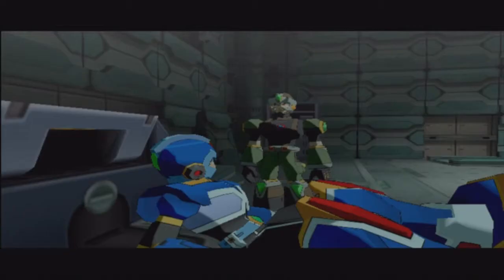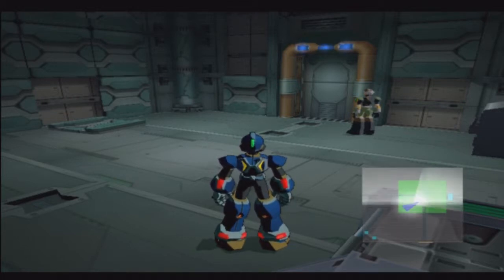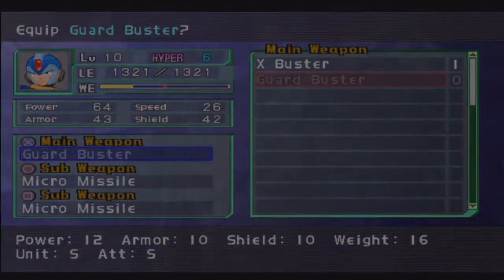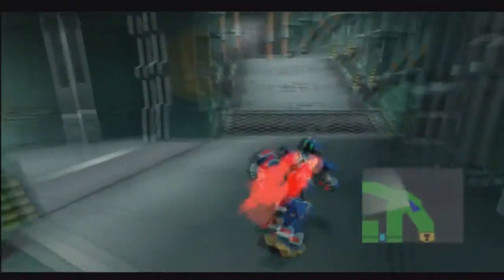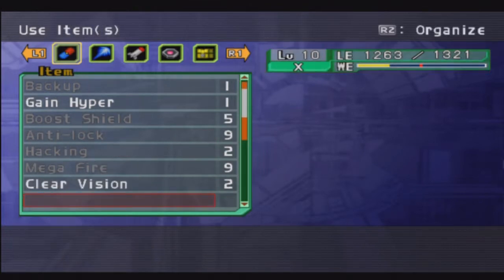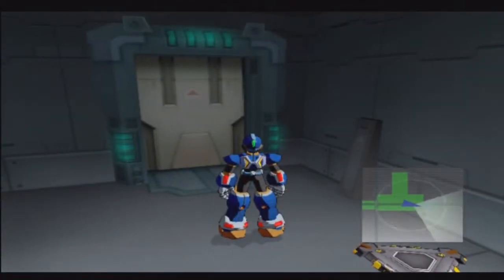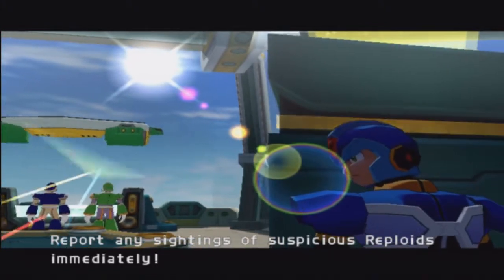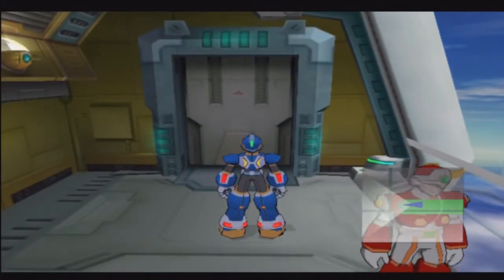Lets Play MegaMan X Command Mission Epi 2 pt1: Recapture Central Tower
Returning to where we left off before, we find ourselves waking in a very decrepit and run down area of Giga City, not only is Zero missing but now we're getting labeled a criminal ourselves by a criminal. Oi vey, things just get better and better from here on out